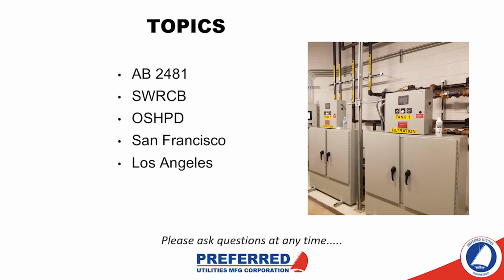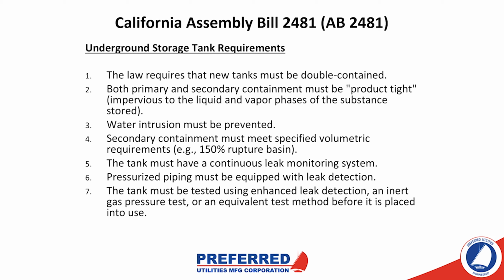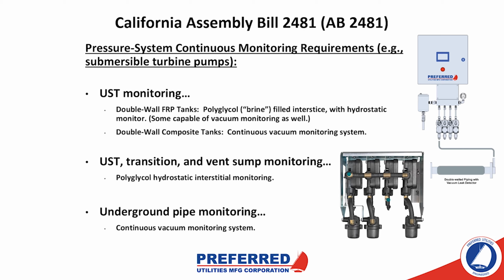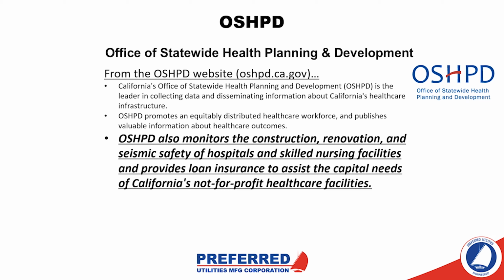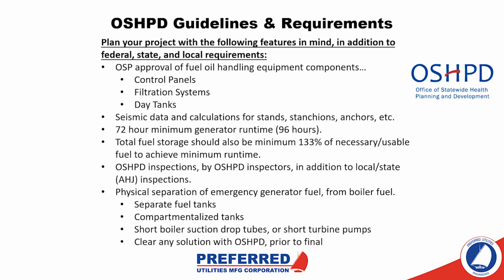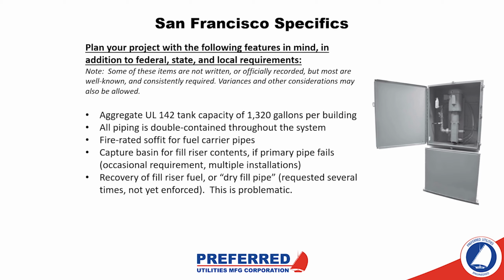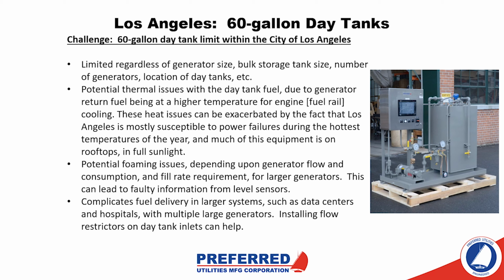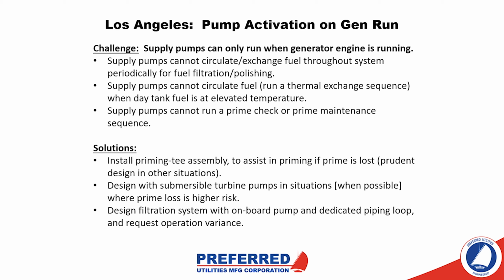Design a Fuel Oil System for California 1/2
In this webinar, Lee Carnahan talks about how to design a fuel oil system for the California market. Lee has over 13+ years of experience in fuel oil and knows the California regulations inside and out.